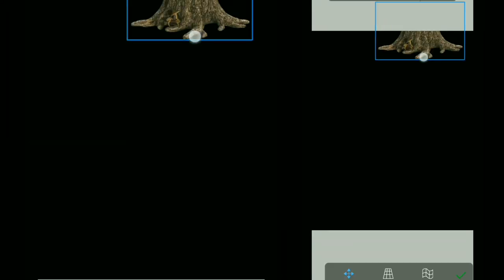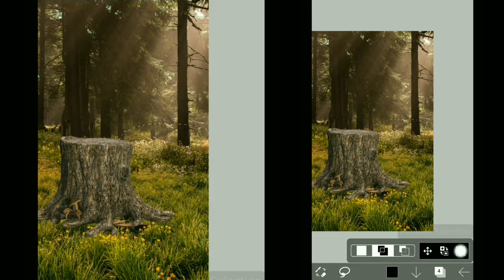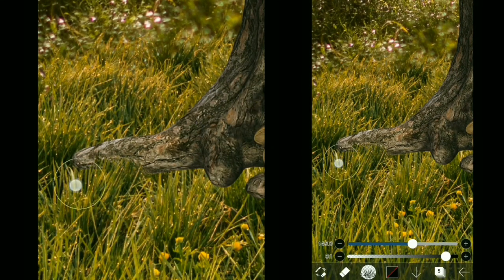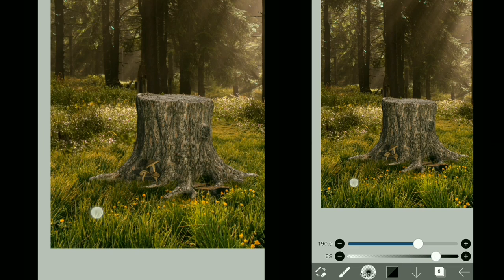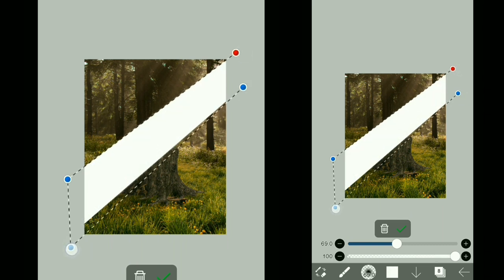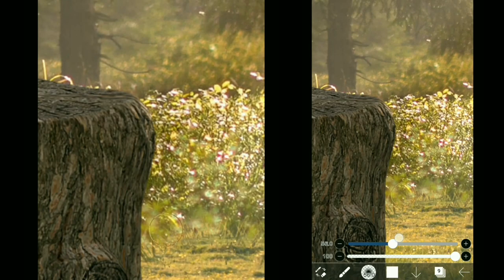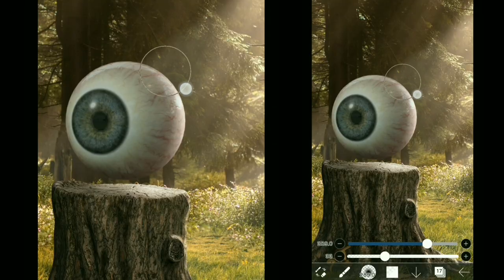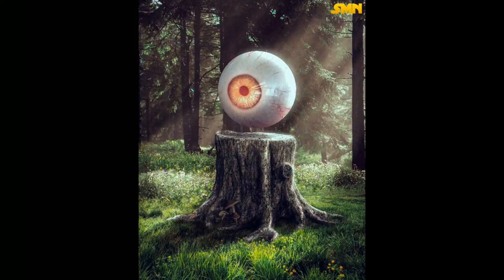The Eye 👁️ - Fantasy Photo Manipulation | Ibis Paint X & Lightroom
The Eye Photo Manipulation Edits
App used : Ibis Paint X (Manipulation editing )
                  : Lightroom Mobile (color grading)

There is a Password 🔑
Stock images 👇

To find the password watch the video without skipping and it will be shown in the right top side of the video with a 4 digit numbers

Tags 🌞